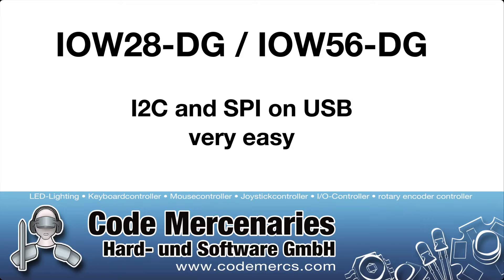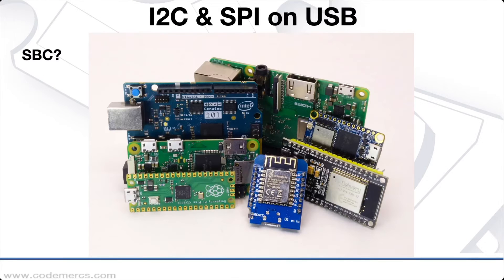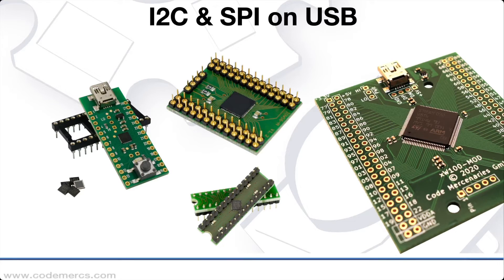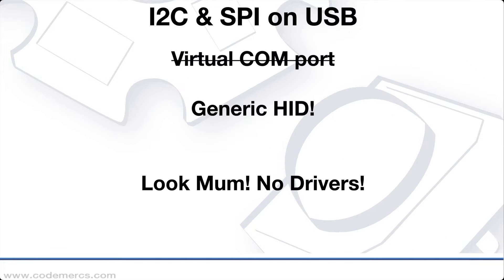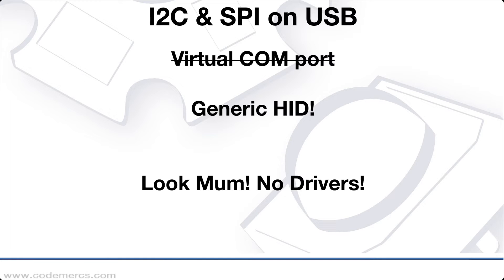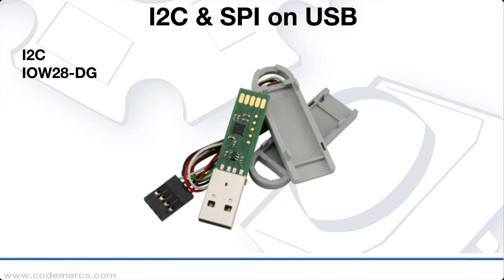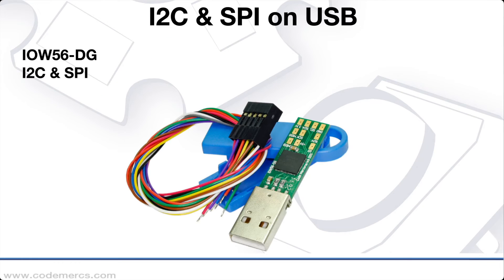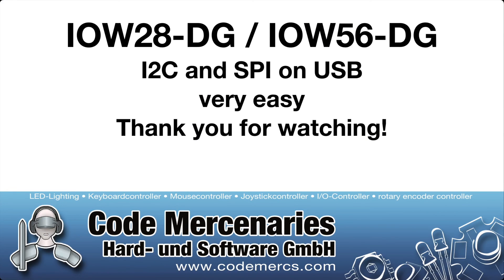Connecting I2C and SPI to USB, easily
There are lots of things like sensors, actors and other stuff that uses I2C or SPI as their interface. If you want to connect them to a computer you usually don't have these interfaces. So the question is how to connect them to USB
We do offer some simple to use options for that: